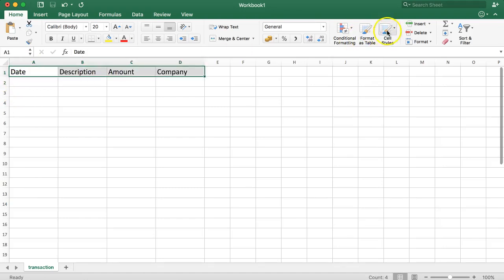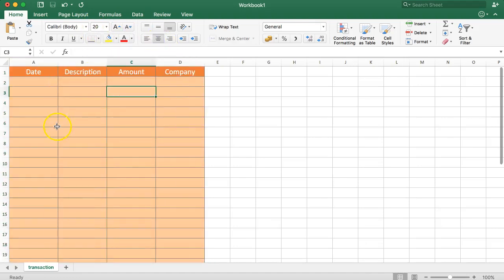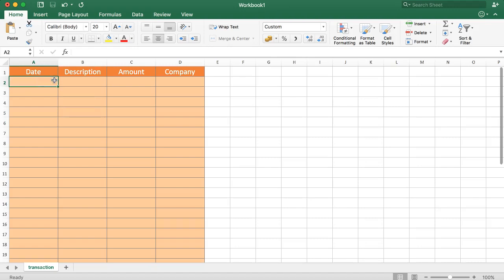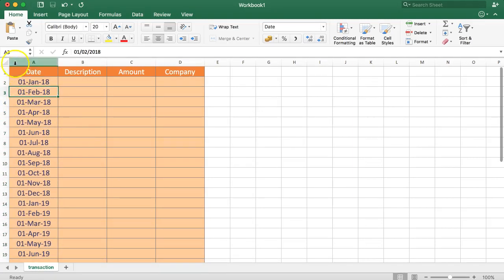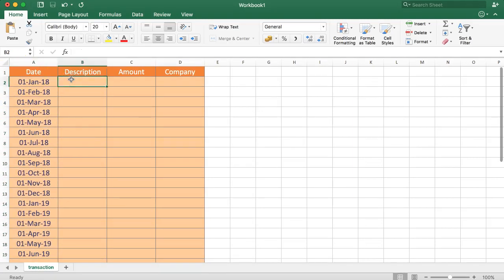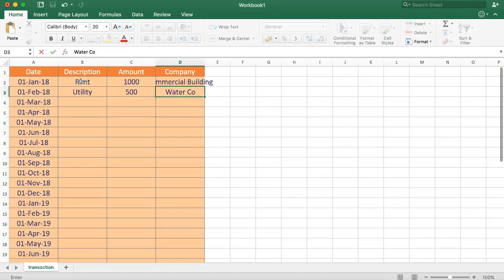Advance Bookkeeping System Excel [1/8] (2018)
In this video you will get a quick introduction and learn how to create a advanced bookkeeping system in Excel. This will be a large video tutorial series.